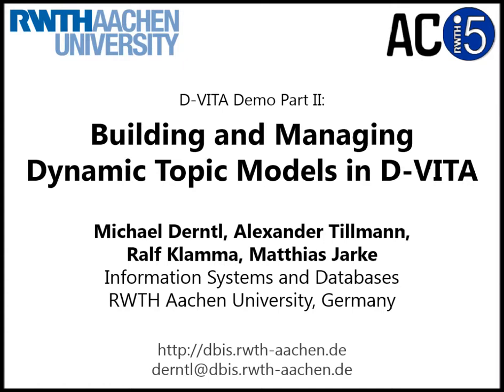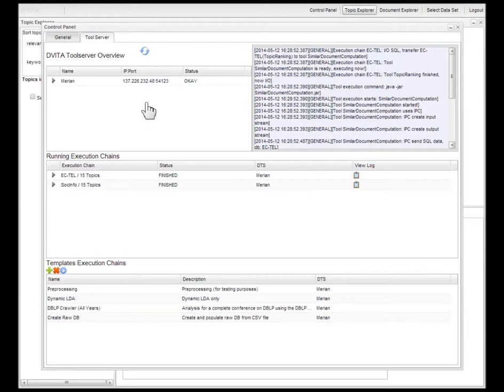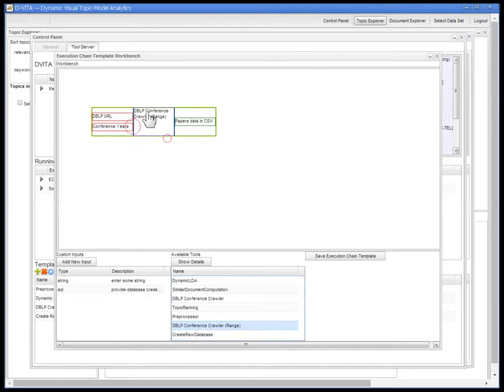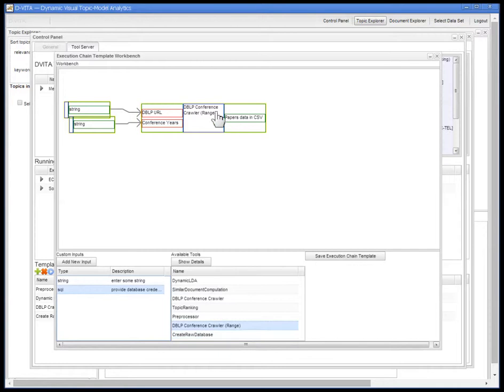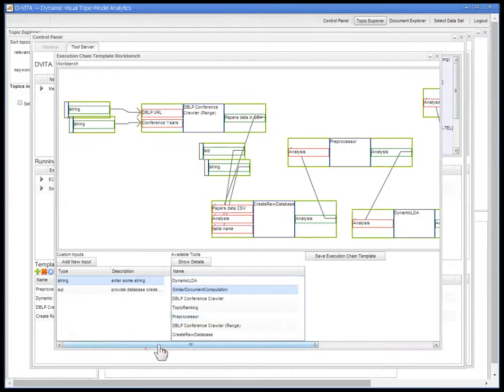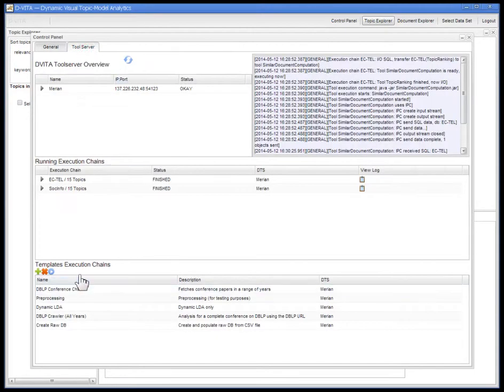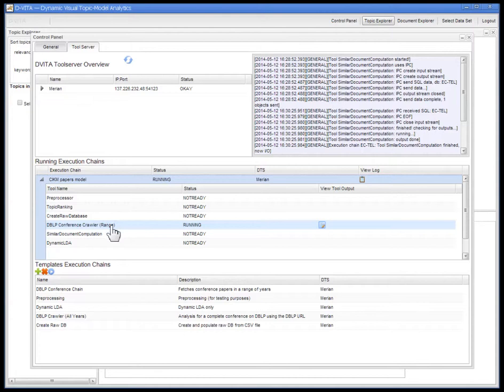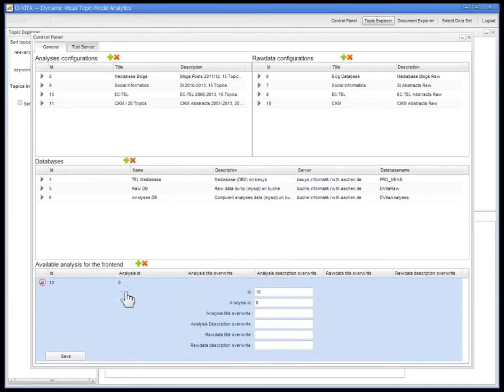D-VITA Full Demo, Part 2: Building & Managing Dynamic Topic Models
This video provides a tutorial-style demonstration of the D-VITA web app, a visual analytics tool for exploring and building dynamic topic models. This Part 2 of the demo focuses on the building and management of dynamic topic models in D-VITA. As an example we build a dynamic topic model of papers published in the ACM CIKM conference proceedings between 2001 and 2013.

Part 1 of this demo, dealing with visual analytics of topic models in D-VITA, is available